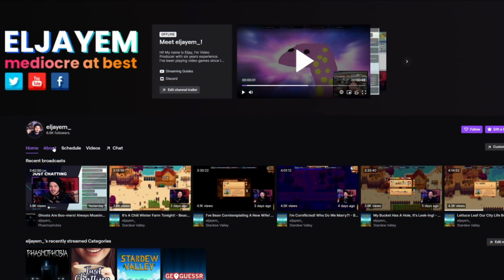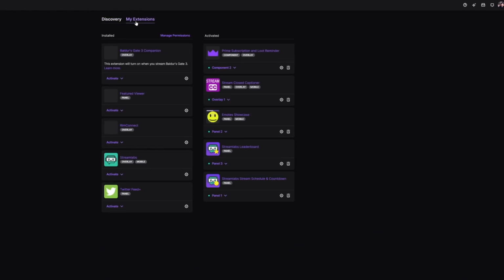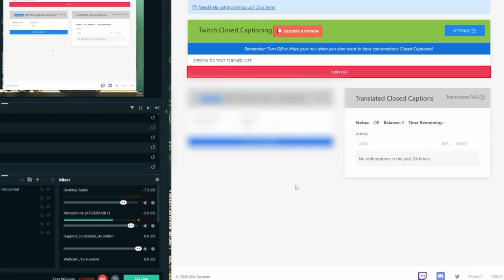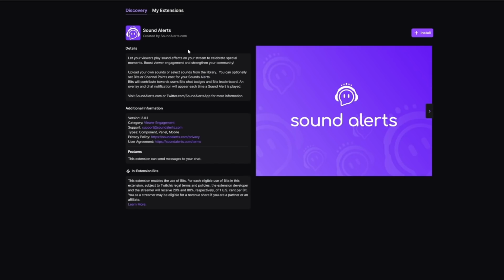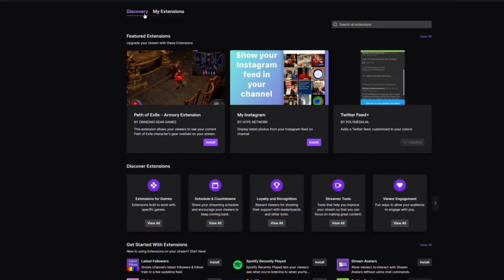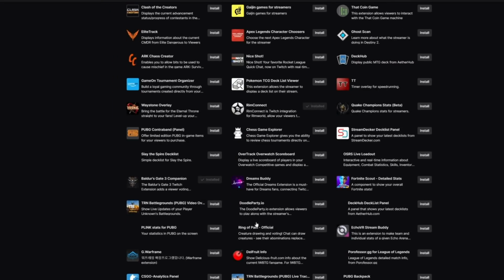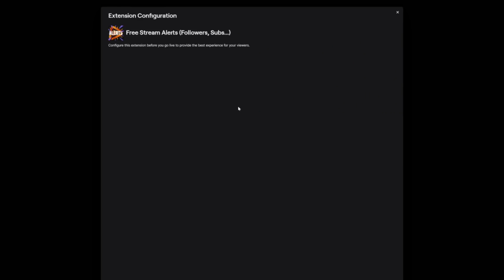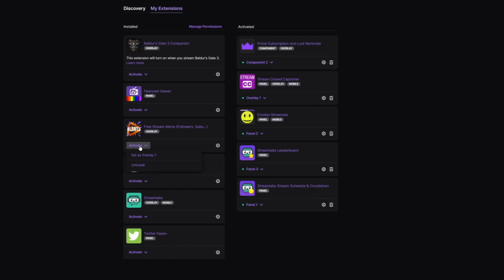BEST Twitch Extensions For Streamers in 2021 - Engage Viewers! Earn Bits!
There are a lot of ways you can engage your viewers, you can run polls, you can make a question of the day, and of course, you can have alerts for followers, and subs, but one of the most versatile ways to engage your chat is by using Twitch Extensions.

Today I am going to go through some of the best extensions on Twitch at the moment and point out one that will even let you console streamers have follower and sub alerts finally without any extra tech entirely for free.

What Are Twitch Extensions?

Twitch Extensions come in three different types, first, you have Panel Extensions, these appear below your stream in the about section, and you are allowed 3 of these maximum. You’ll see examples of these all over Twitch, from Emote Showcase panels to Viewer Geo Panels.

The second type of Extension is a component extension, you can have two of these, and the most common version of this you’ve probably seen is the Twitch Prime Loot and Sub reminder component. The most common one you’ve seen is probably the Prime Loot and Subscription reminder, everyone installs that to remind people they can use Twitch Prime.

Finally, the last type is Overlay Extensions. You can only have one overlay extension, and they are usually a bit more advanced, for example, I use a closed caption overlay so that people who are hard of hearing or deaf are able to enjoy the stream even if they can’t hear me, they can read what I am saying.

🕘Timestamps:
0:00 Video Start
0:33 Introduction
1:40 What Are Twitch Extensions?
2:30 How To Install Twitch Extensions?
3:00 How To Add Closed Captions To Your Stream?
4:30 How To Add Sound Alerts To Your Stream And Earn MORE Bits?
5:40 How To Add Game Integration Extensions For Your Twitch Stream
7:18 How To Add Sub And Bit Leaderboard Extensions To Your Stream
8:15 How To Add Alerts To Your Stream For Console Streamers

How To Use And Install Twitch Extensions:

If You Want To Use Twitch Extensions, you go to Twitch, click on your Creator Dashboard, and on the left Click on the Extensions tab. Once you are in the extension tab you can search or browse through extensions, from there you can click Install and you’ve got the extension BUT It isn’t working yet!

Once you Install them, each individual extension will have its own setup and configure process, but they all need to be activated, to do that you go to My Extensions after installing and configuring it, and you’ll click Activate and select the slot you want it to go in.

The style of this video is similar to Alpha Gaming and Gaming Careers in parts. A large influence on this series has come from content creators like Wild4games and Nutty.

SOCIAL